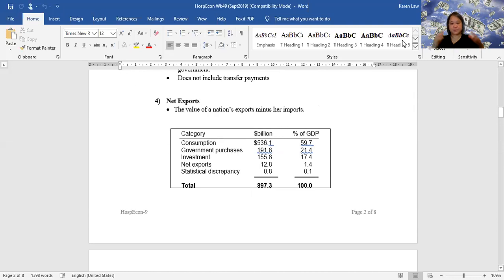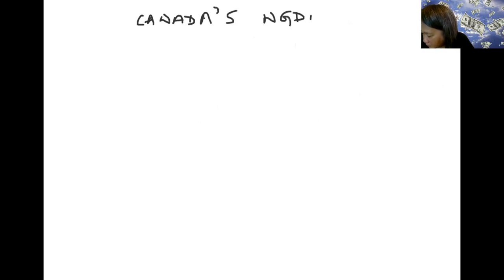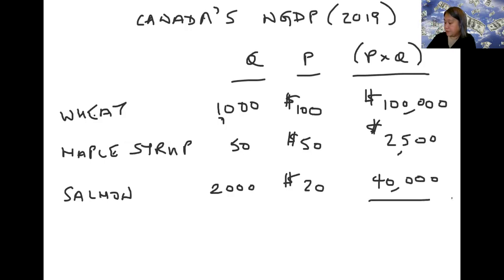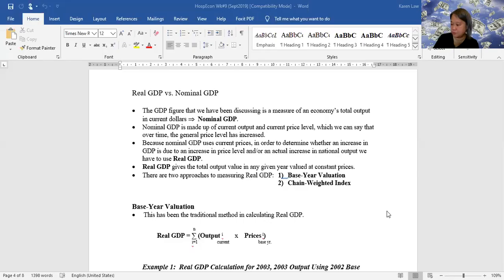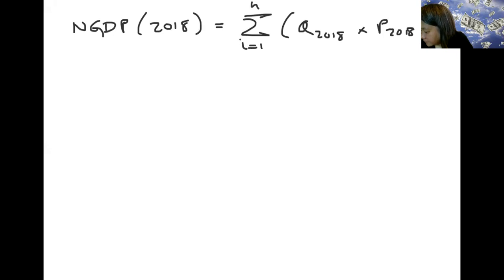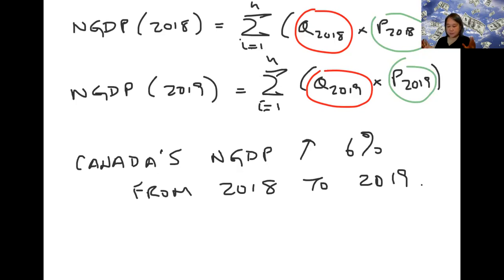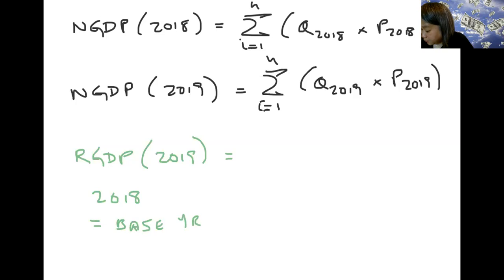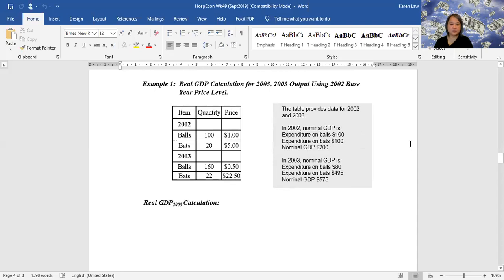Econ1150 Lec#7 2 RGDP